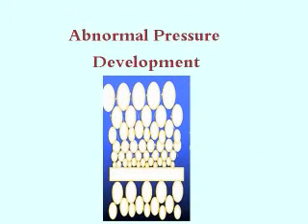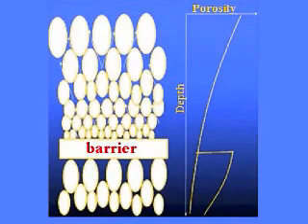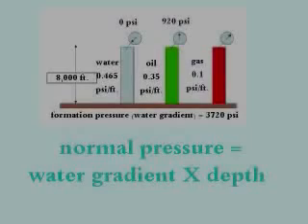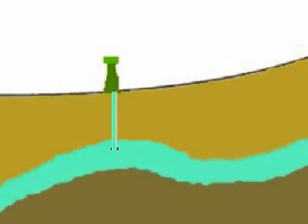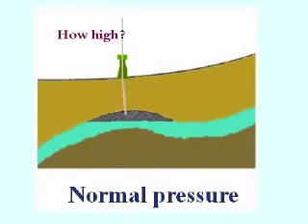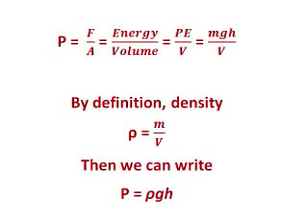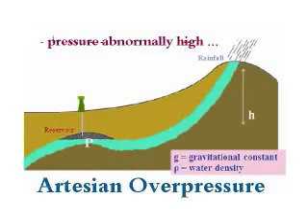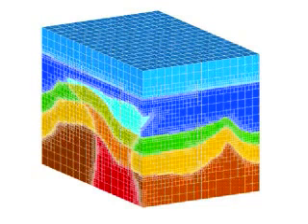Overview Chapter 2 part 5 Petroleum Origins YouTube